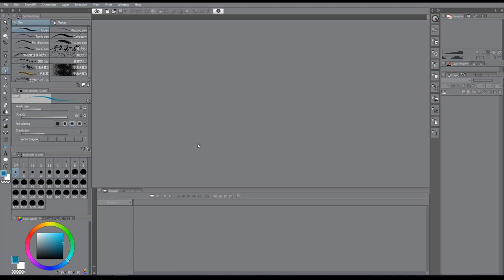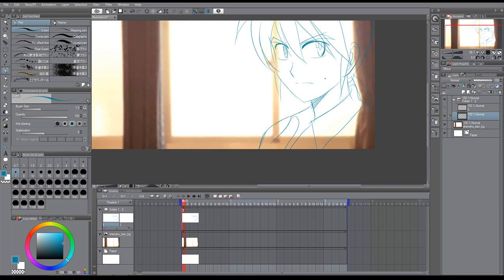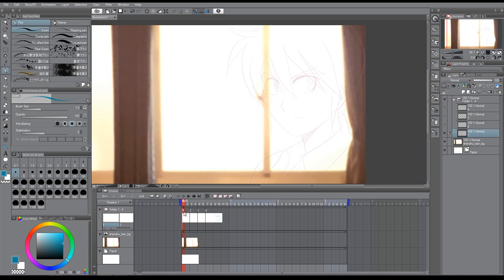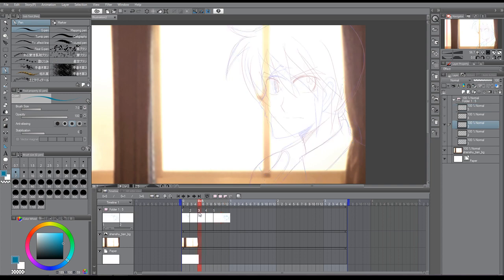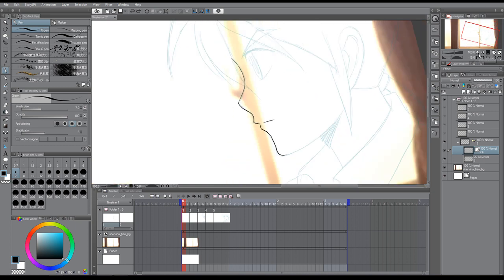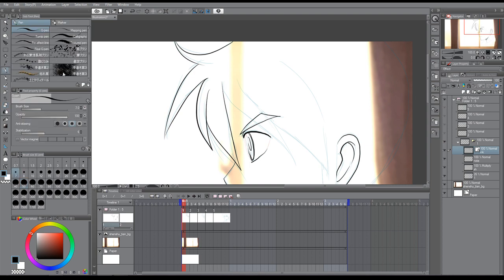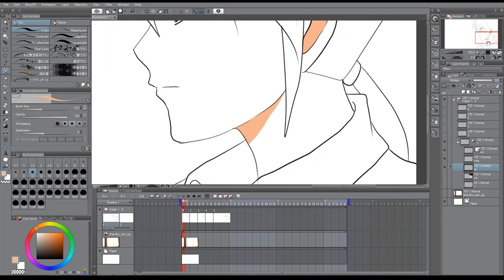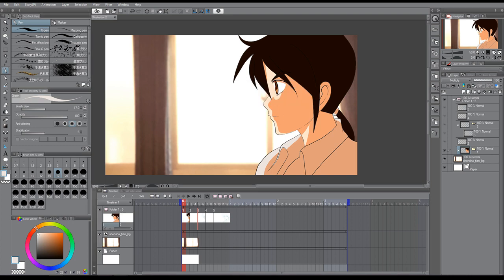Making anime using clipstudio EX (part 1)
A step by step on how to animate in Clipstudio and how to adjust important settings.

- 0:00 Cover different types of animation files in Clipstudio
- 1:40 How to add animation folder
- 2:05 How to add timeline
- 5:08 How to adjust onion skin settings
-  3:47- 14:02 how to do key animation
- note on 9:38 - You can also use mouse to draw a selection of multiple frames and move them.
-6:23 how to adjust your layers/key drawings order, organization
-14:01 how to ink and color